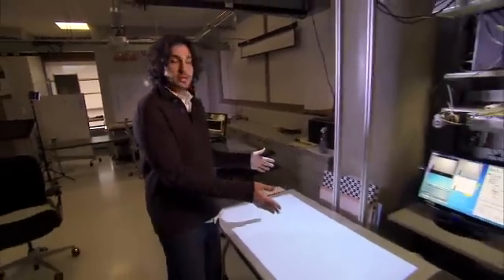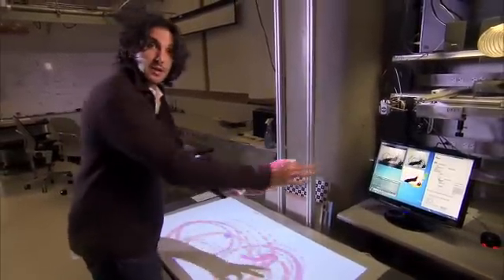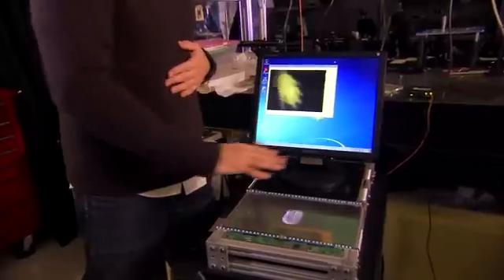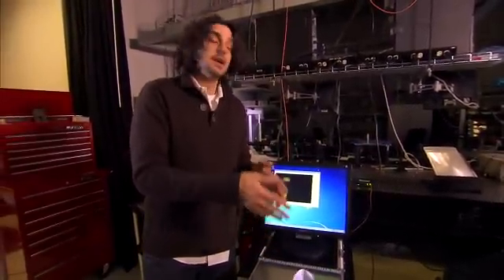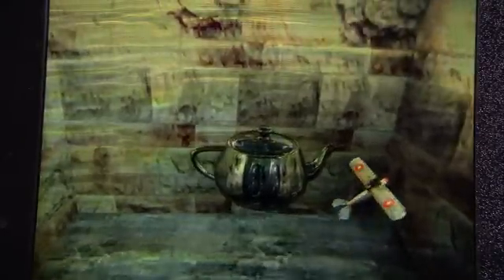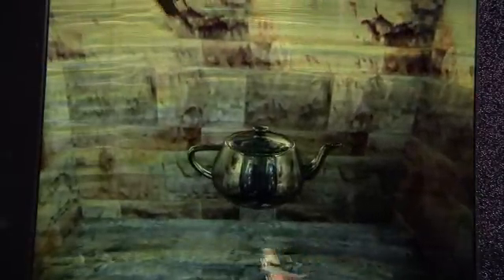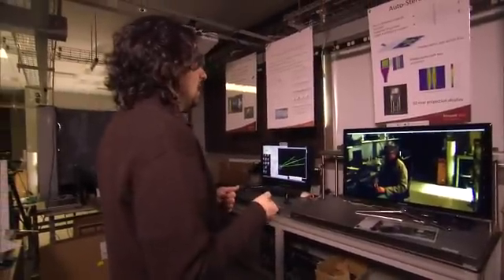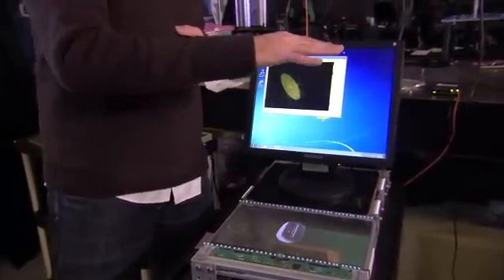Smart Interactive Displays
Several demonstrations are shown in this video in which 3D information is taken as input and given as output through a smart display: a steerable autoStereo 3-D display, a steerable multiview Display, a retro-reflective air-gesture display, a display that can see, and a Kinect based virtual window.